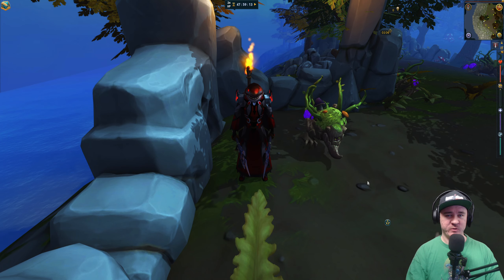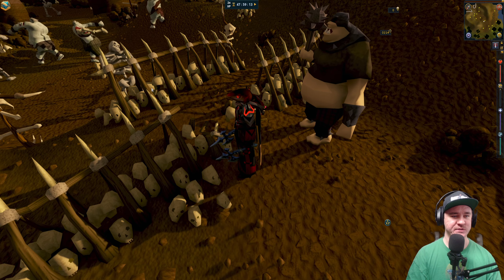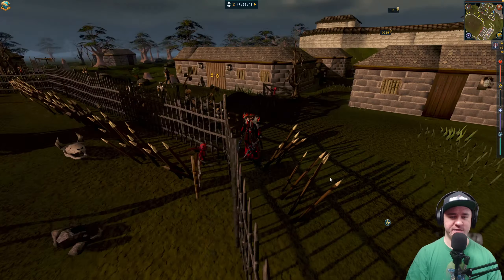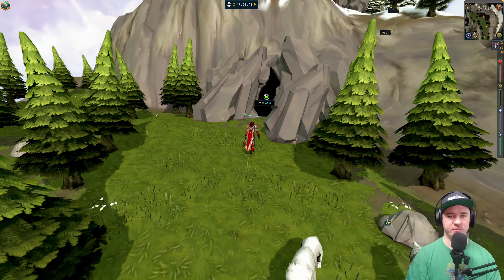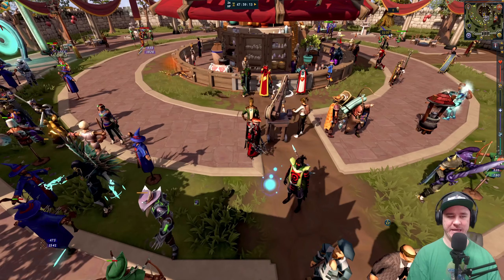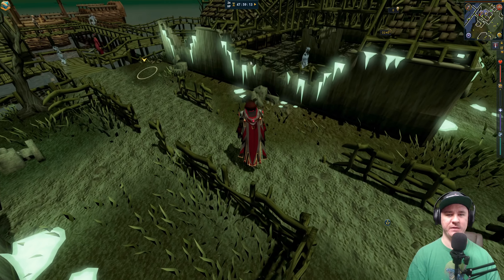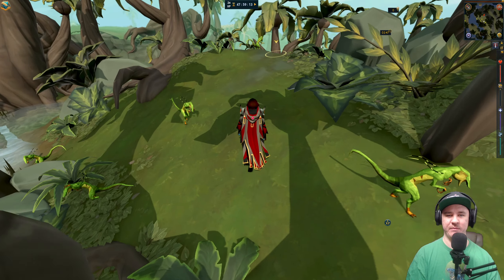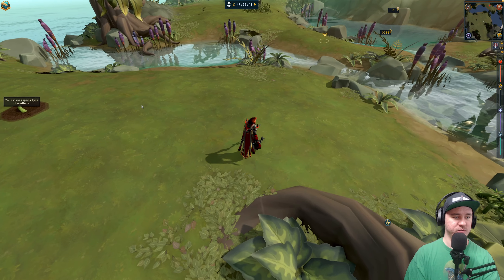I Walked Across The Entire Runescape Map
As the title reads I walked the entire runescape 3 map for no reason today other than to explore the wonder world of runescape